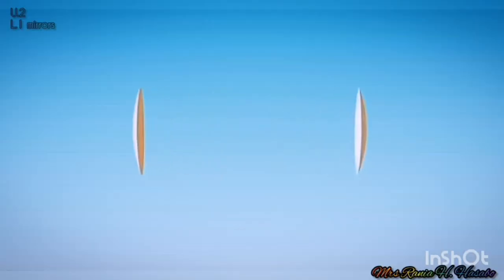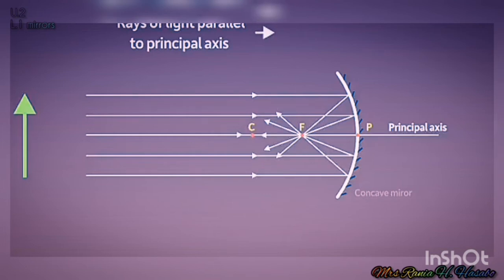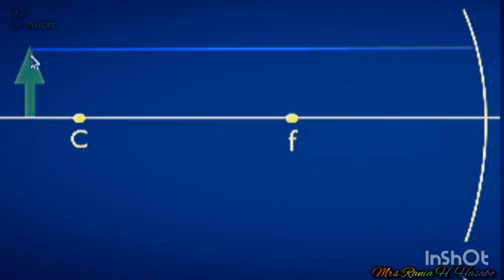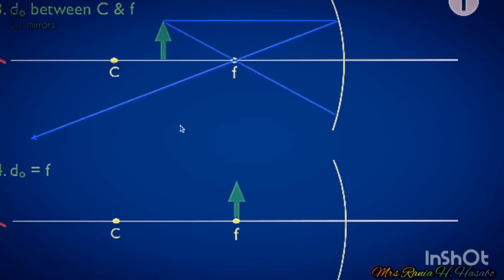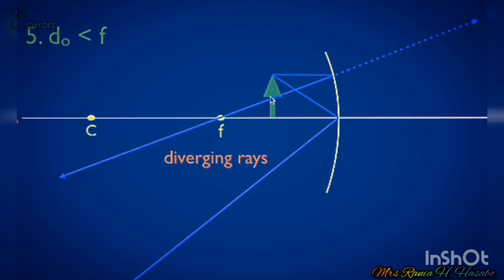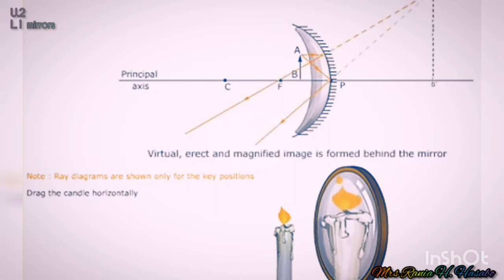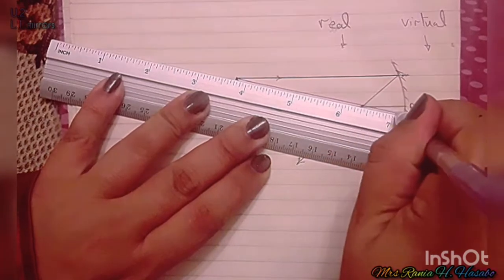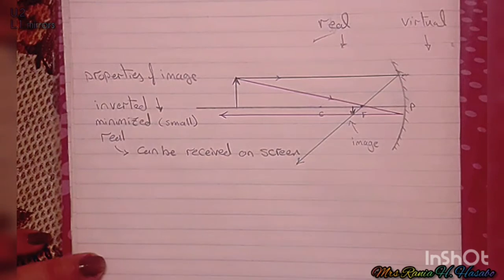12 November 2020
mirrors / part 2
unit two/ lesson 1
for third preparatory stage
ساينس الصف الثالث الاعدادي